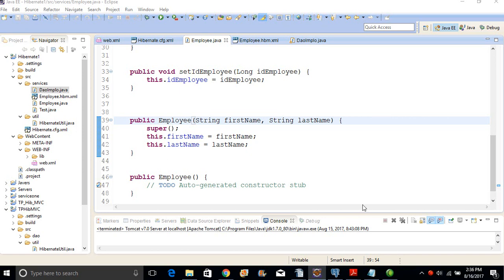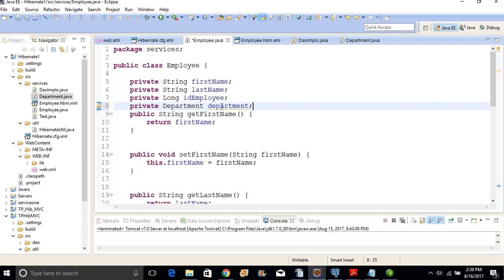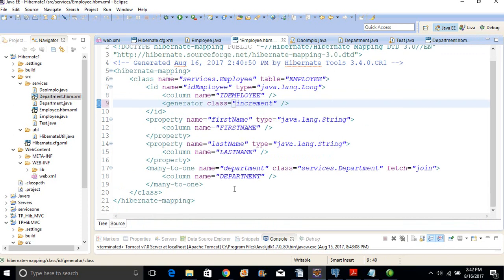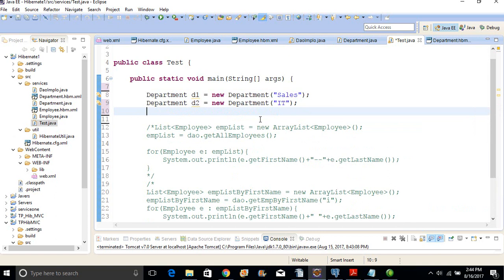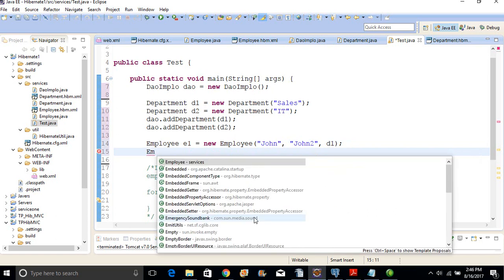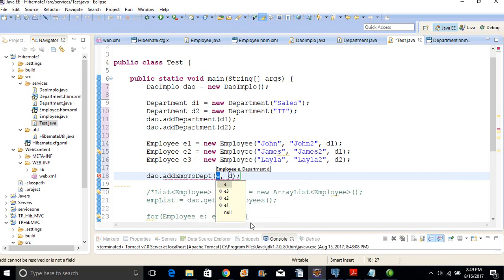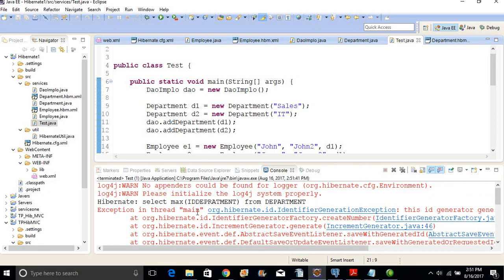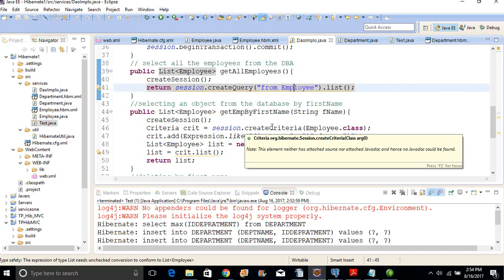How to create hibernate application - Part 3 - one to many relation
Creating two classes Employee and Department with a one to many relation using Hibernate, java and postgresql